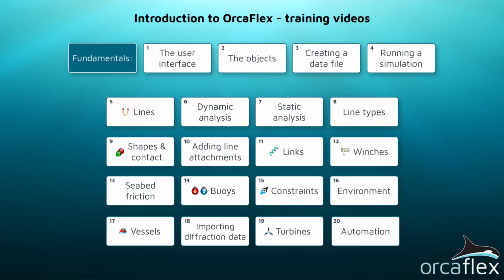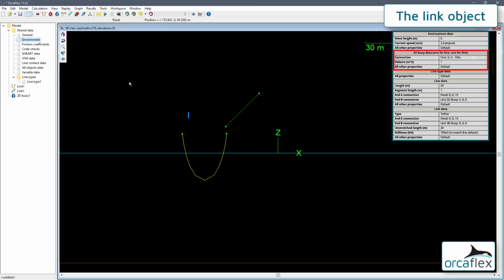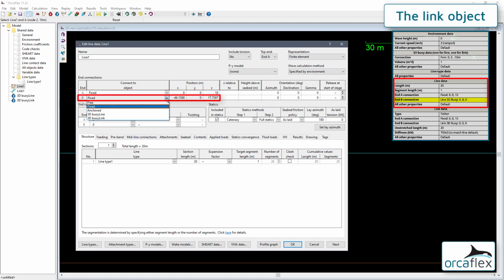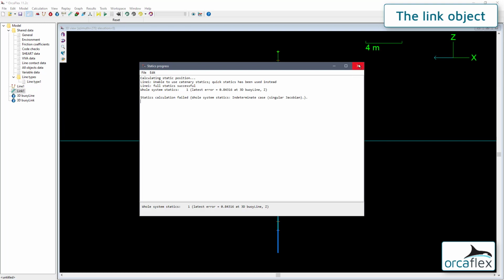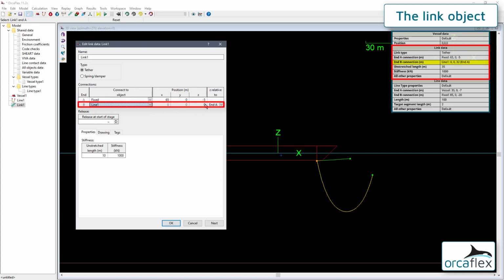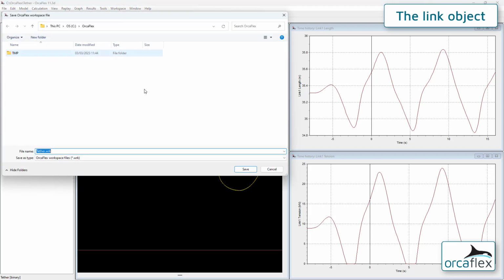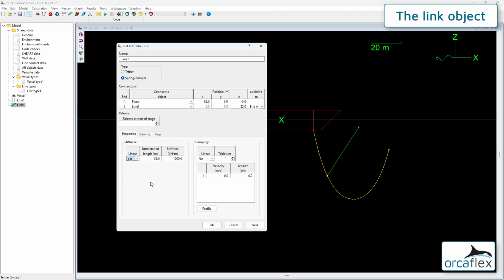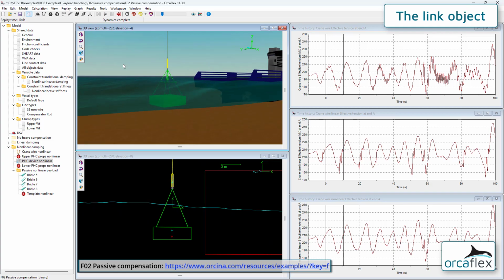Introduction to OrcaFlex 11: the link object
This video introduces the OrcaFlex link object and is part of a series of twenty videos that make up the full 'Introduction to OrcaFlex' series.

Video contents
00:00 - Intro
01:05 - Link overview
01:30 - Tether link
02:14 - Worked example - tether link vs line
09:25 - Worked example - tether link vs spring/damper link
11:40 - Link results
12:14 - Arranging 3D views
12:52 - Saving a workspace file
14:10 - Conversion to spring/damper link
17:02 - Published examples containing links